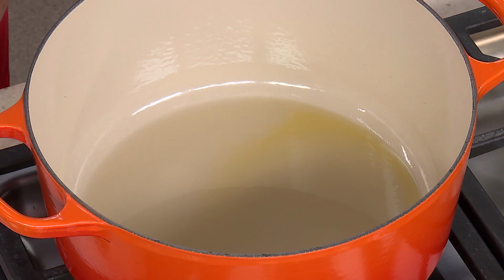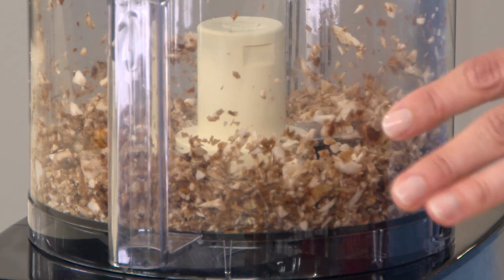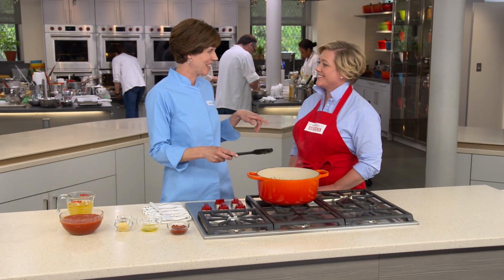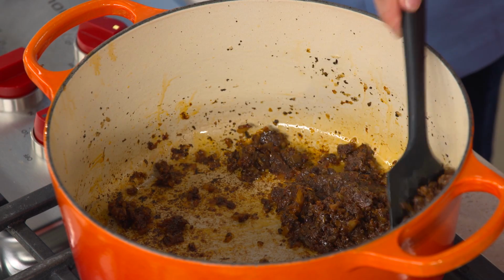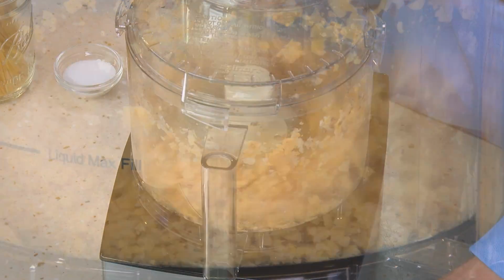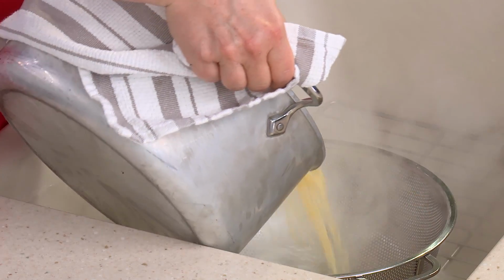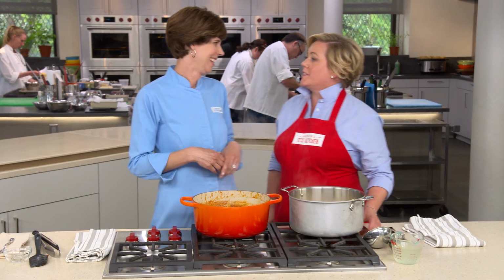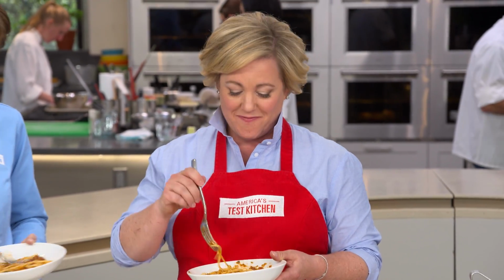How to Make Our Super Savory Meatless "Meat" Sauce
Becky teaches Julia how to make a vegetarian version of a savory, satisfying meatless "meat" sauce.